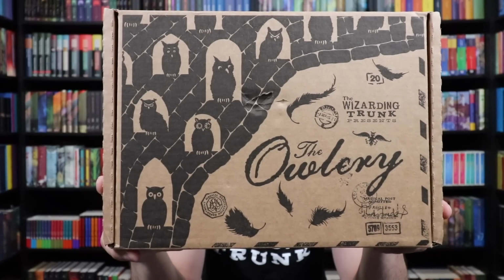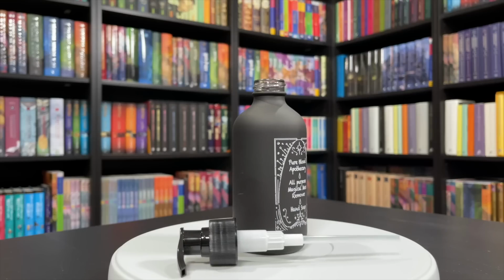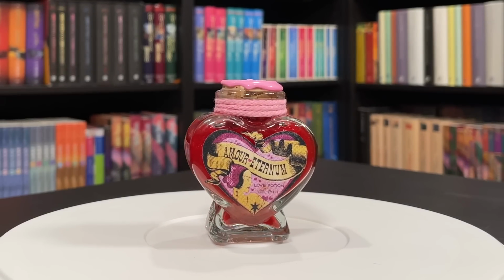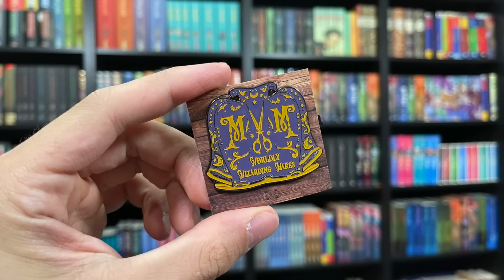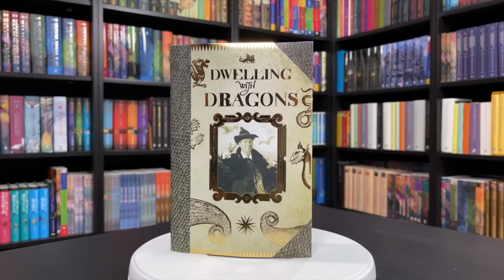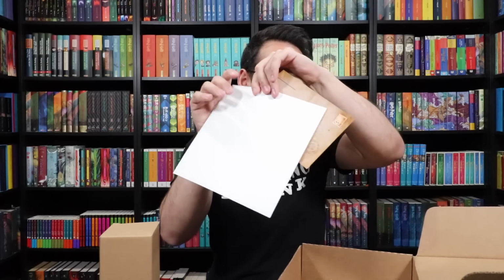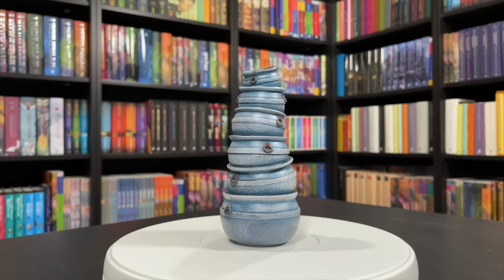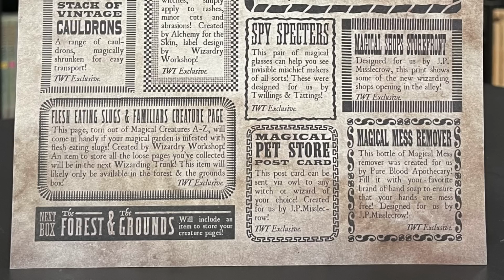THE WIZARDING TRUNK | Magical Shops | Harry Potter Unboxing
Another excellent box from The Wizarding Trunk! Come along with me to the Magical Alley and let's shop through the latest bi-monthly box! Harry Potter would be proud!